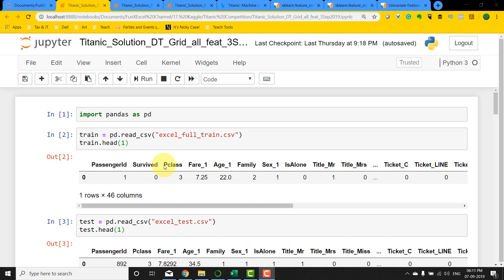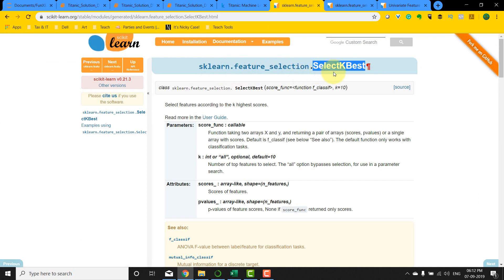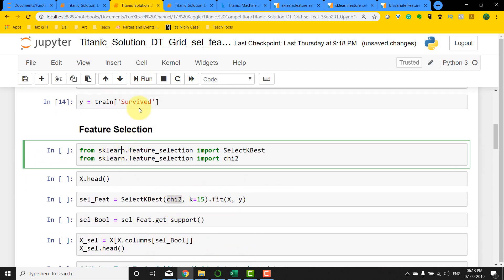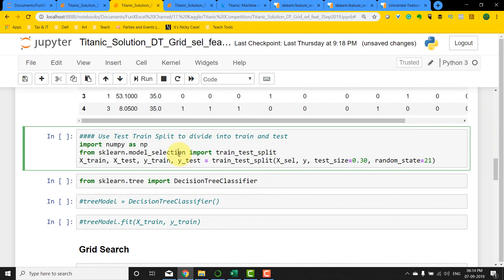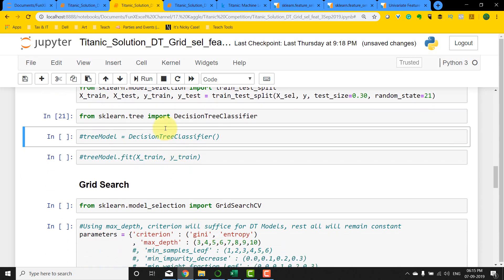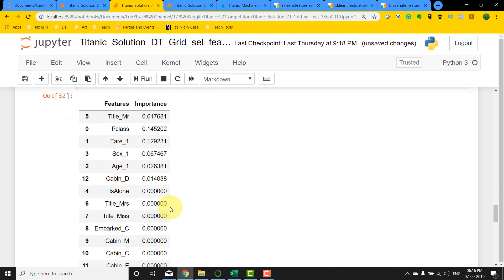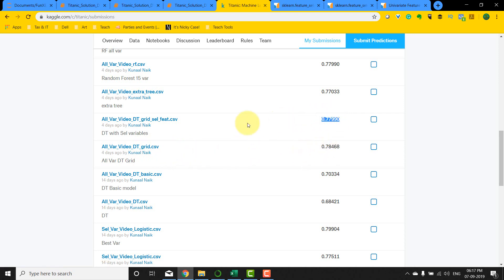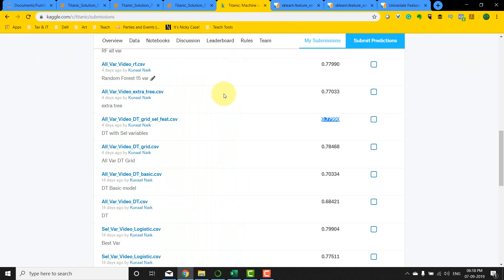[Kaggle] Titanic Problem using Excel #16 : Decision Trees with SelectKBest to select best Features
In the previous video, we have used Decision Trees with all the features. In this video, we explore SelectKBest form the sklearn.feature_selection Package to use limited features for modelling.